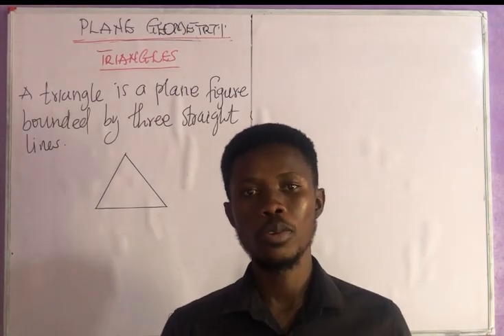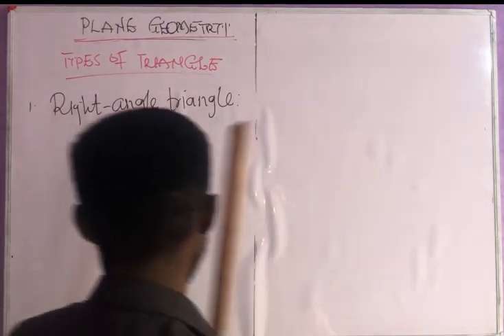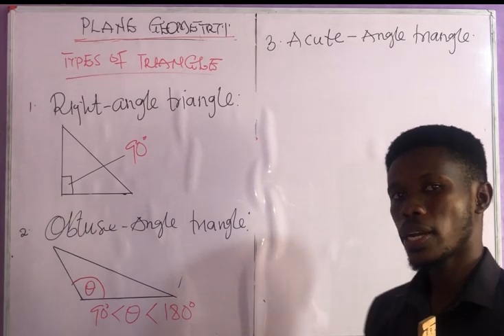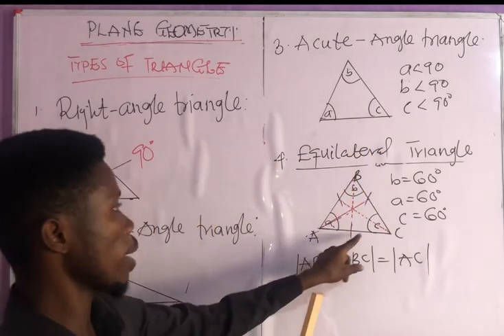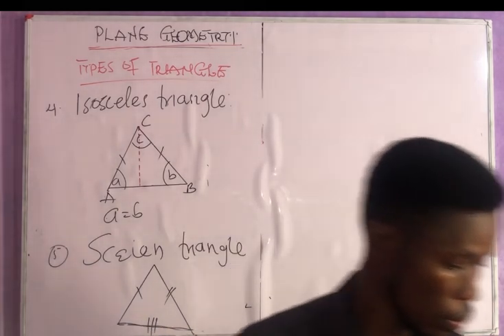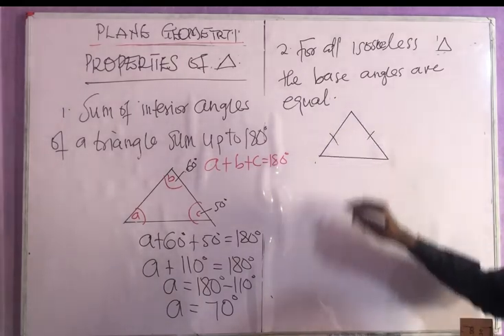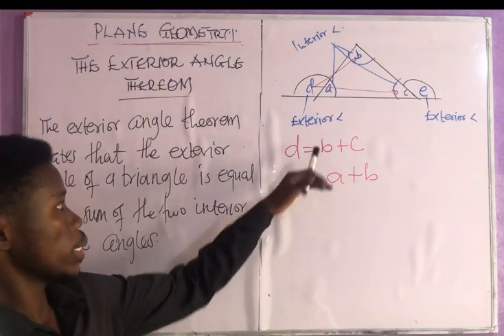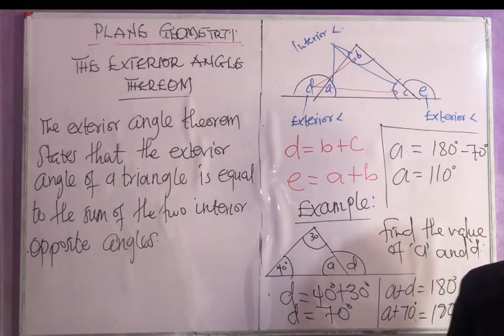Plane geometry1 ( triangles ) p3